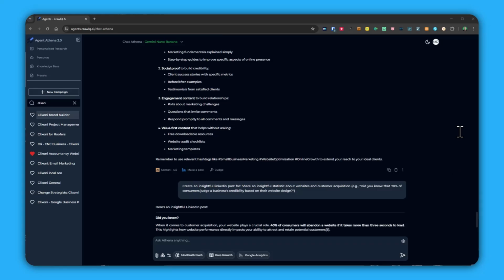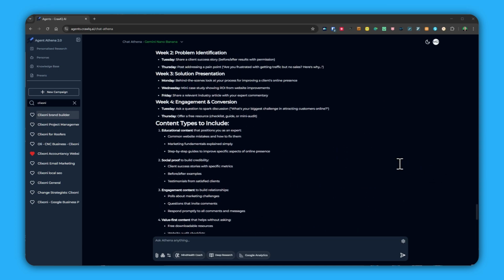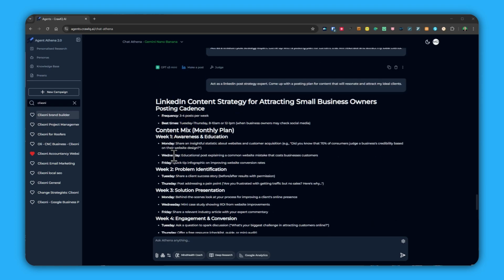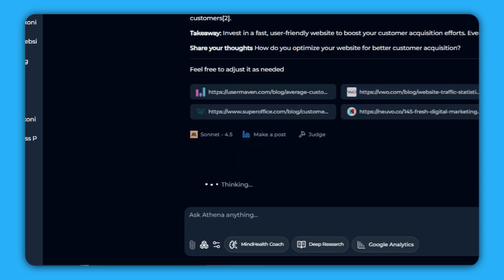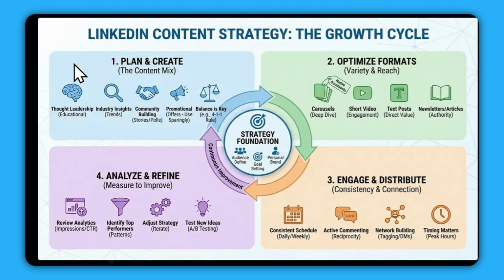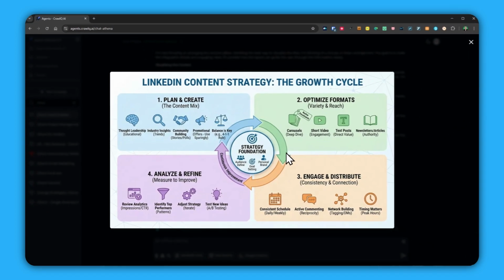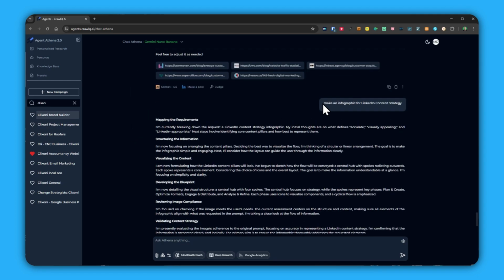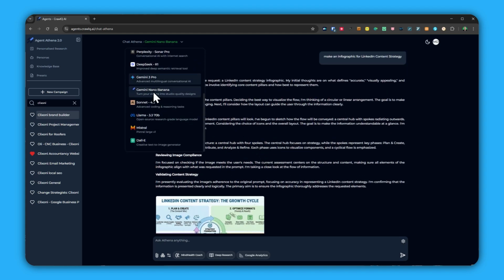Google "Nano Banana" + Gemini 3.0 in CrawlQ: The Ultimate AI Visual Upgrade? 🍌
Google's powerful "Nano Banana" image model has officially landed in CrawlQ! 🍌

In this video, community expert Mark Draper shows you exactly how to combine this new visual power with your deep market research. It's not just about generating images; it's about turning your complex campaign data into stunning, easy-to-understand infographics instantly.

Plus, we're rolling out Gemini 3.0 Pro integration for even smarter reasoning capabilities.

🔥 WHAT YOU'LL LEARN IN THIS VIDEO:

Visualizing Data: How to use Nano Banana to turn campaign info into infographics.

Gemini 3.0 Power: Unlocking the newest reasoning capabilities inside CrawlQ.

End-to-End Personalization: Mark walks through the full "Personalize" workflow to connect your audience research to these new AI models.

This is a game-changer for explaining complex concepts to your audience visually!

📚 FREE COURSES BY MARK DRAPER:

🎯 CrawlQ Practical Uses (Growth Jetpack)
Actionable demonstrations covering landing pages, lead magnets, and YouTube strategies.

🎓 CrawlQ FREE Getting Started Videos
Complete video collection demonstrating all CrawlQ features and functions—collected in one place.

ABOUT CRAWLQ:
CrawlQ's AI-powered audience persona engine analyzes 140+ psychographic factors to help you create hyper-personalized marketing content that converts.